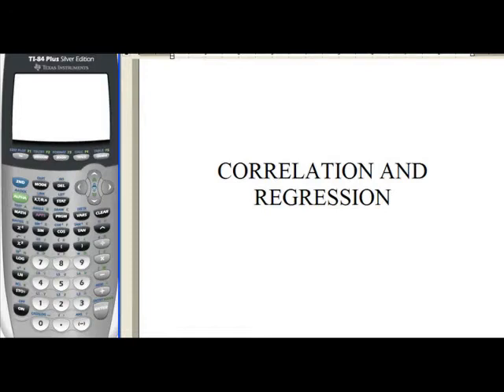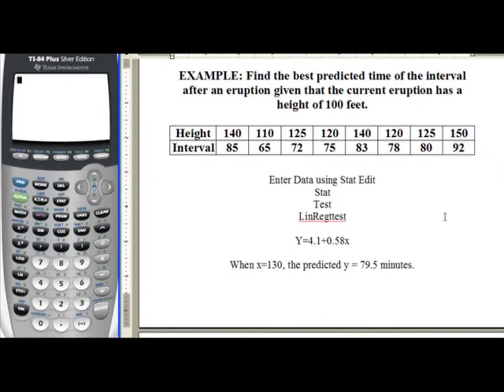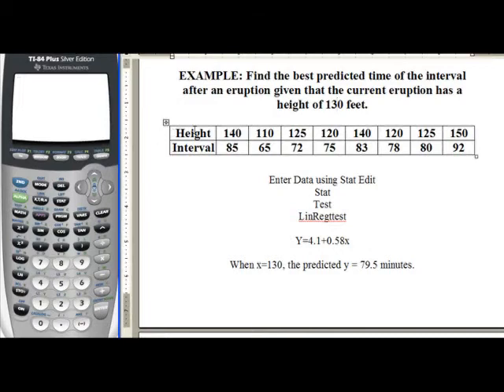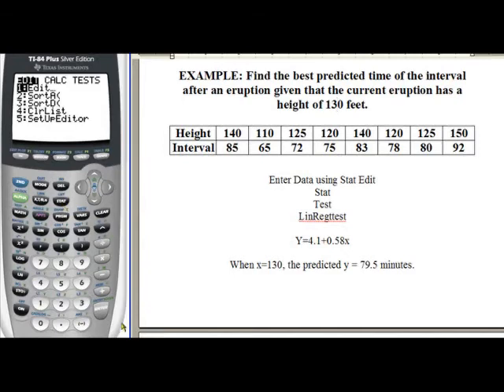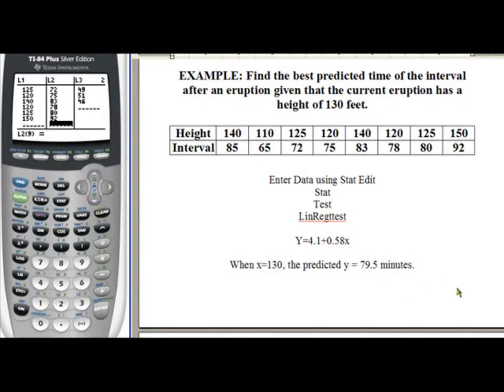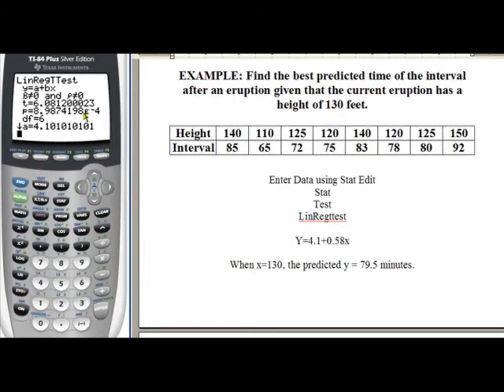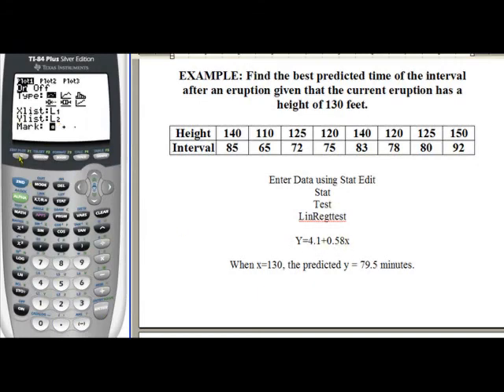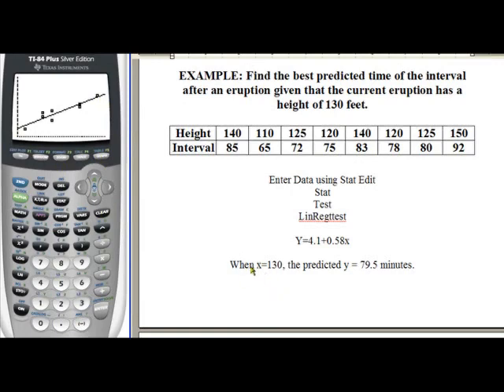Statistics 10 Linear Regression